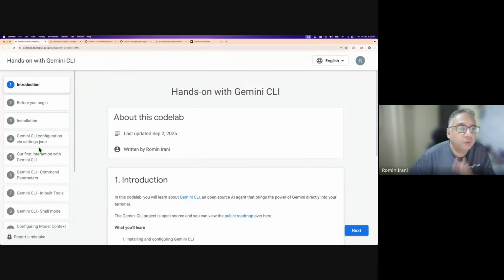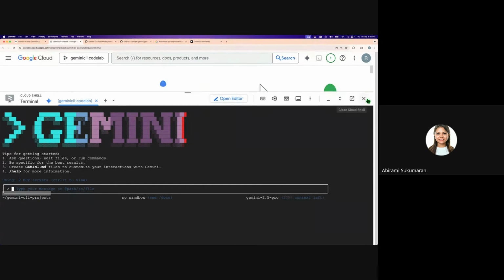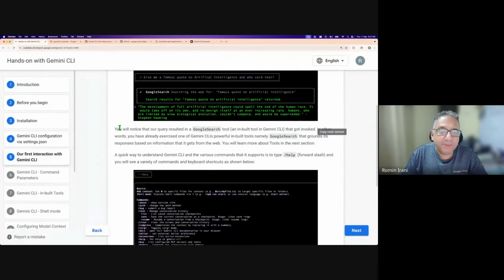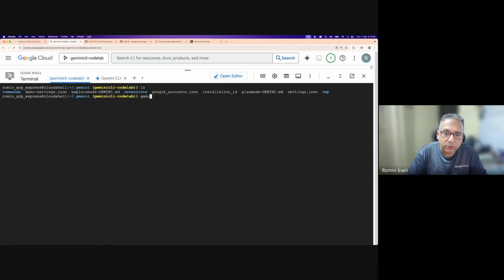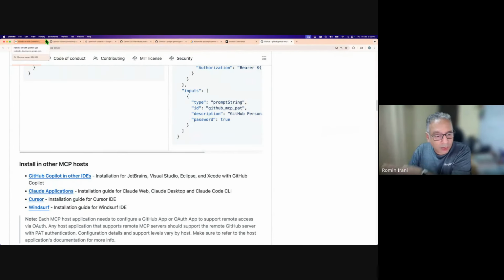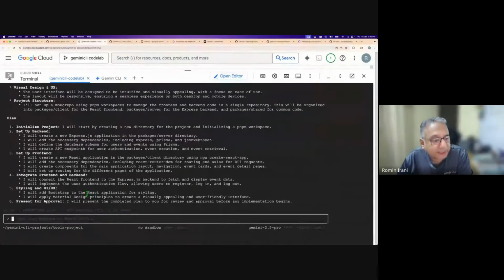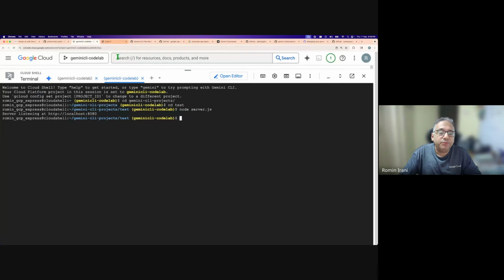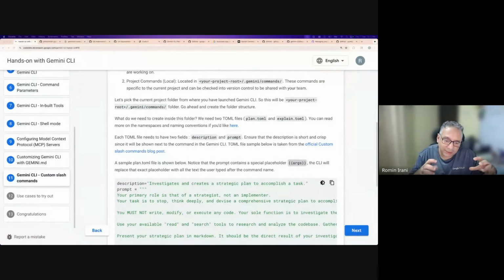Accelerate Data to AI apps with Gemini CLI & Cloud Run